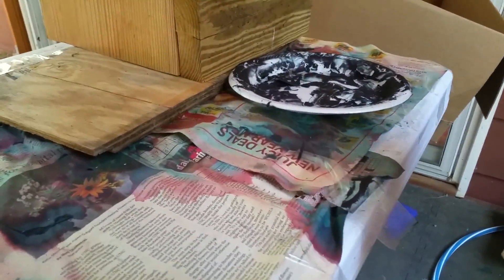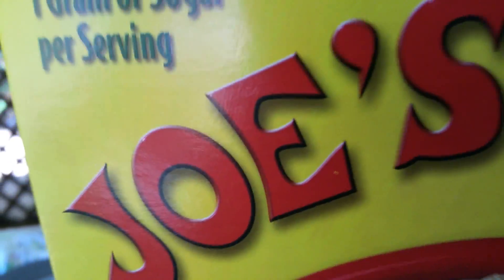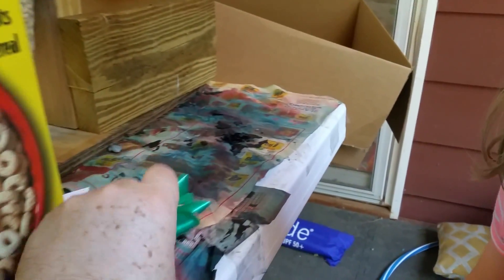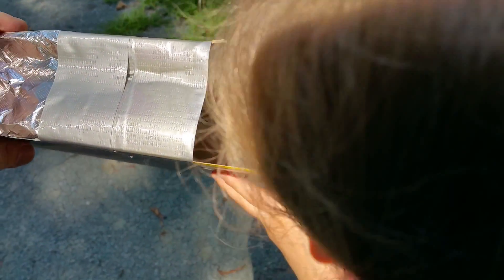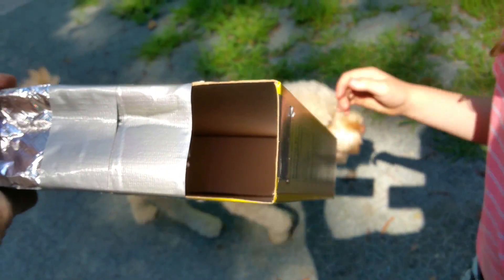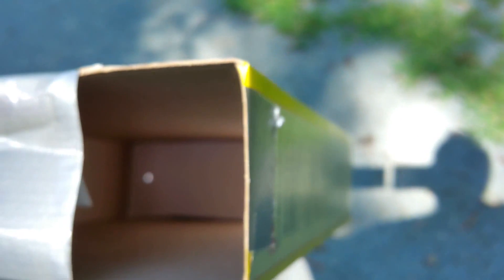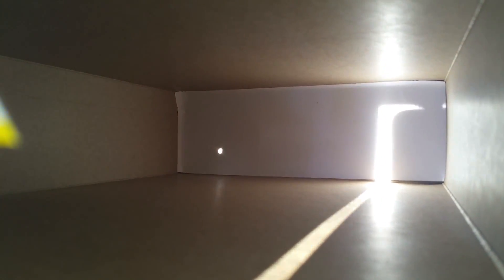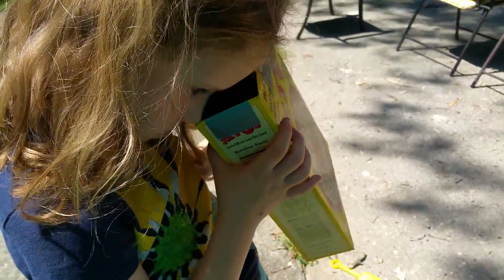Katie Builds A Pinhole Camera To View The Eclipse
The eclipse on August 21, 2017 was a "stellar" event.  Katie built a pinhole camera out of a cereal box in order to see this event in all it's glory.  Check out our video to see how and all the fun that developed.

Thanks for checking out our " Katie Builds A Pinhole Camera To View The Eclipse" Video.